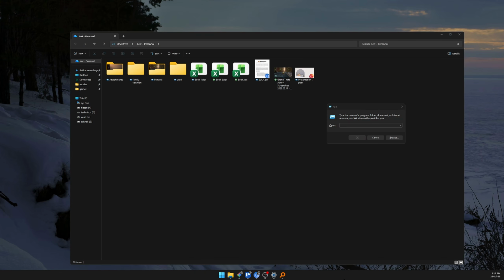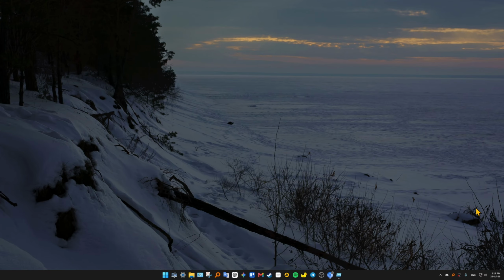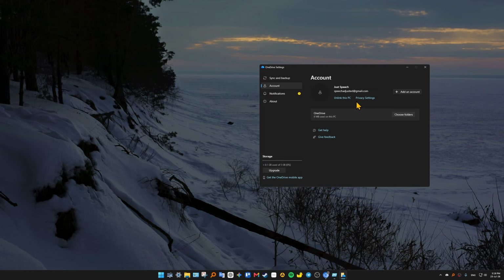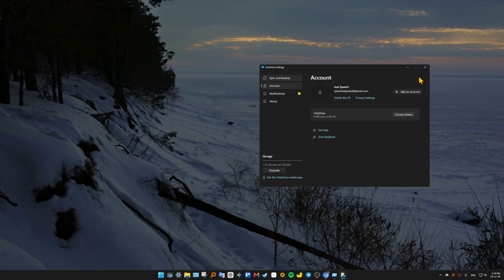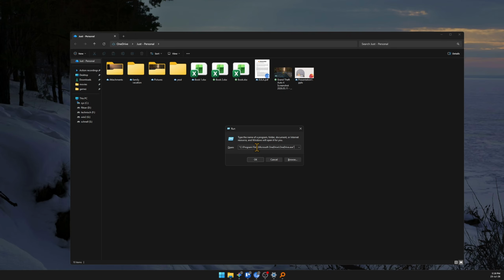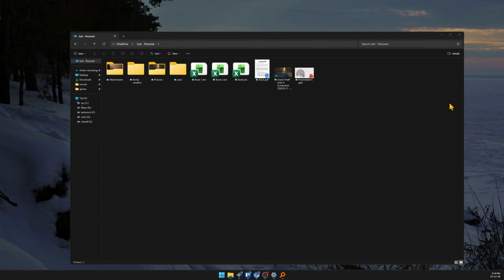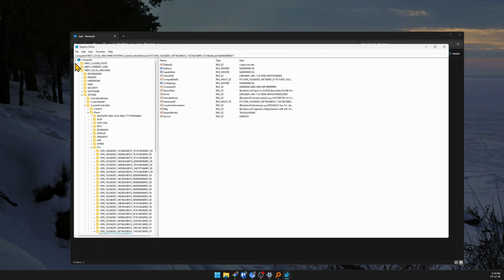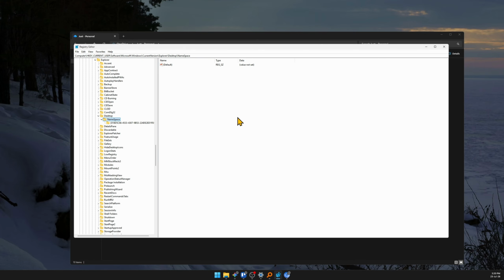How to Fix Two OneDrive's showing in File Explorer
If you are looking for a video about How to Fix 2 OneDrive's showing in File Explorer, here it is!